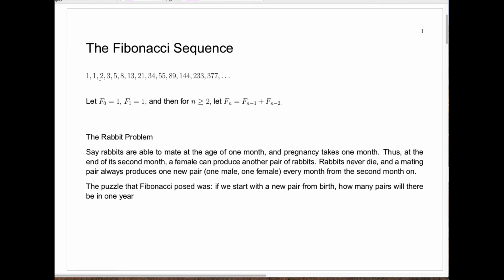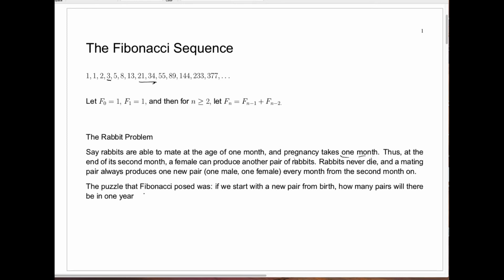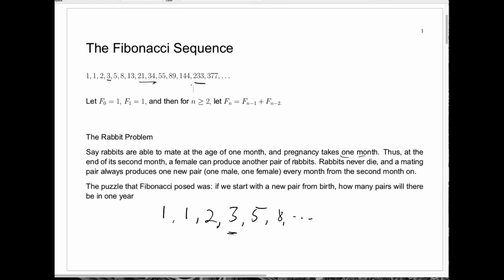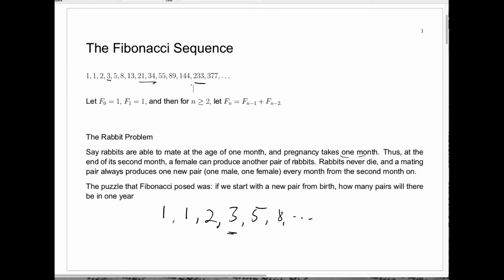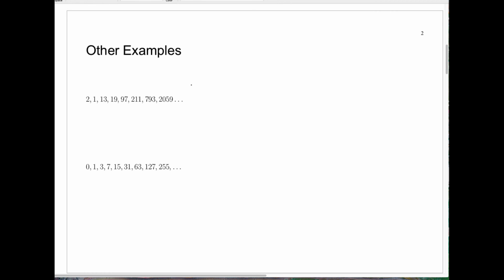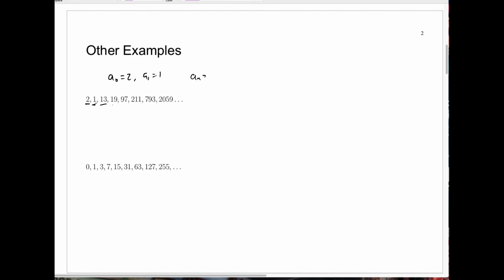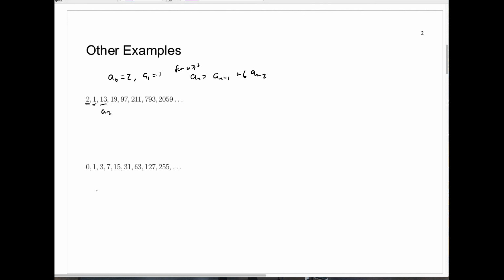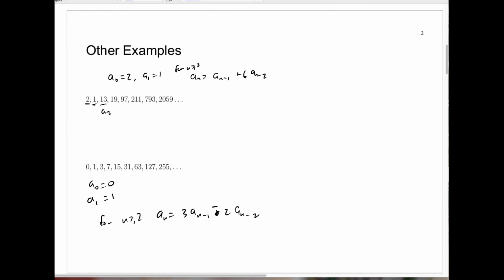336F1RecurrenceRelations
The Fibonacci sequence and recurrence relations.